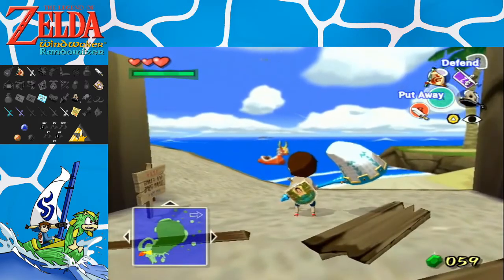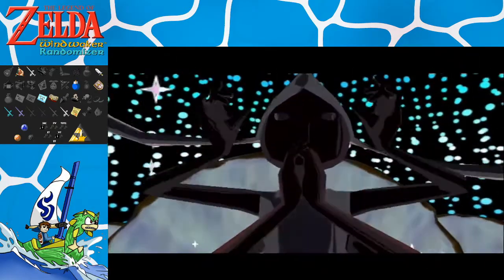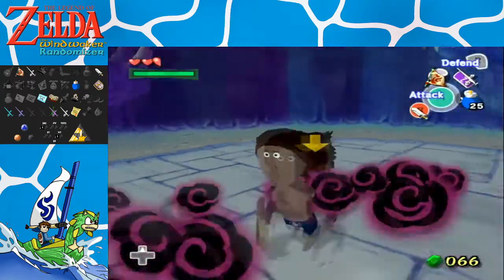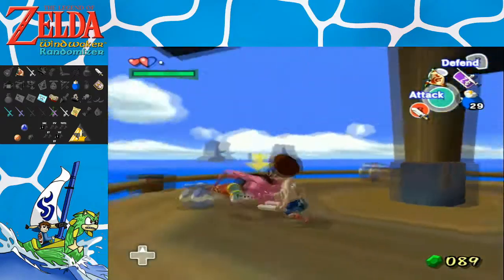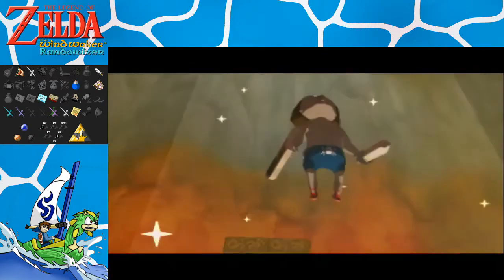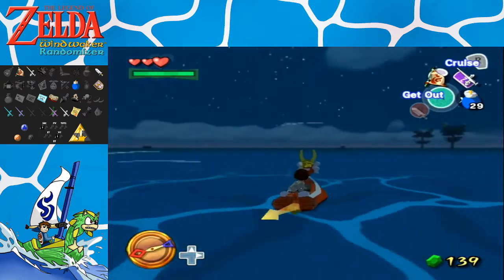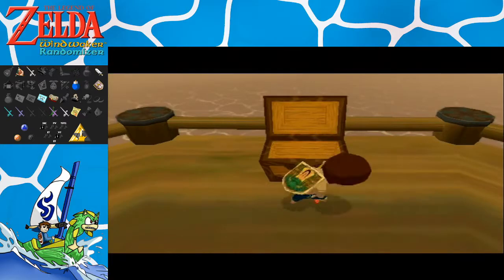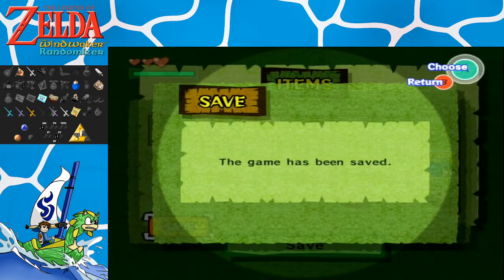ALL THE PAPER!! (Let's Play Zelda: Wind Waker Randomizer - Part 2 with Orion)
Hello, everyone, my name is DocRider. And welcome to The Legend of Zelda: Wind Waker RANDOMIZER! Today, Orion and I find a few more key items, along with a lot of paper.

Intro/outro made by DomElement.